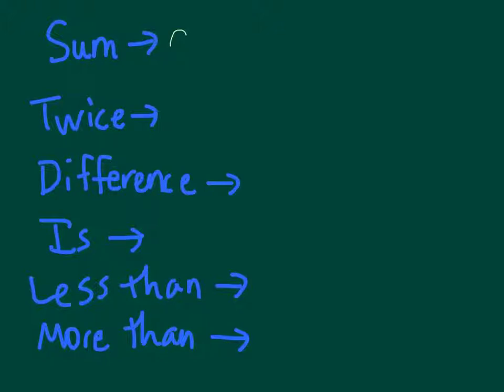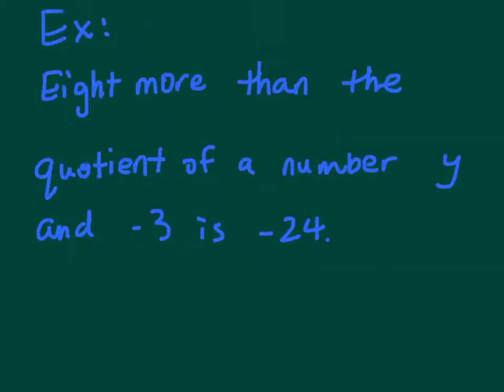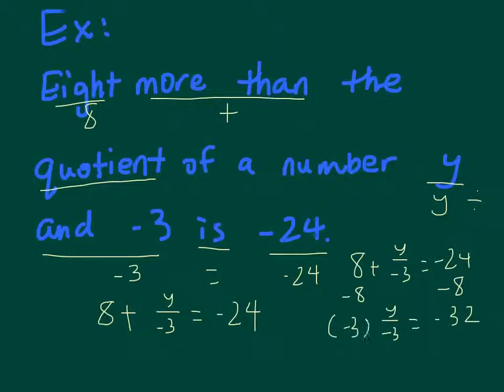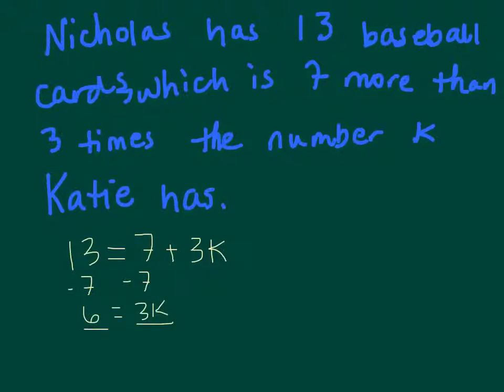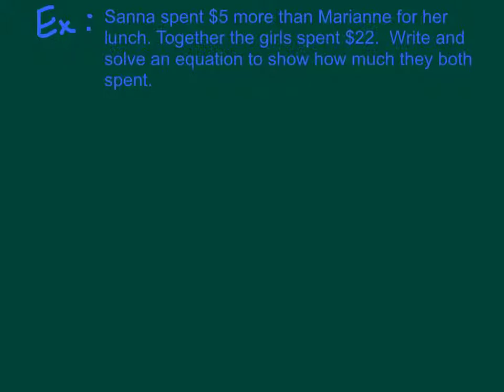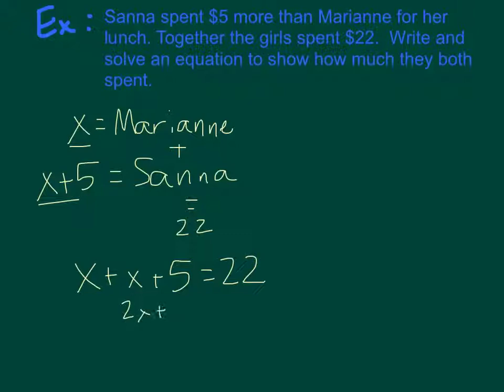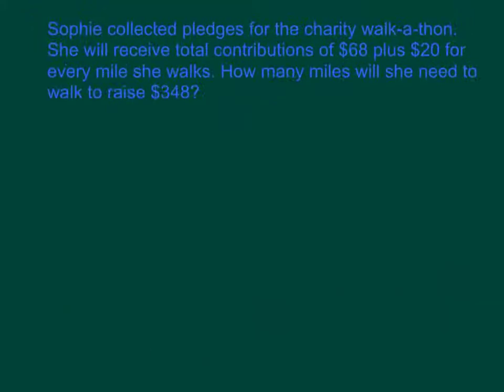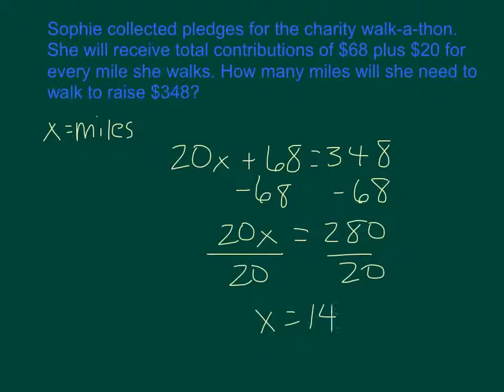7th 4-6 Writing Equations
7th 4-6 Writing Equations